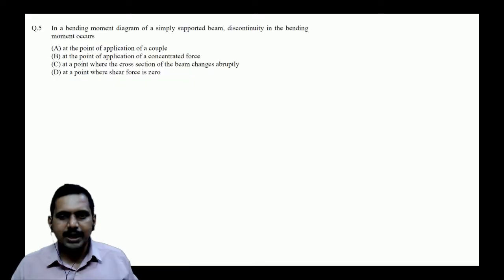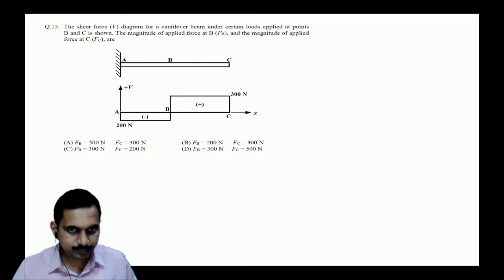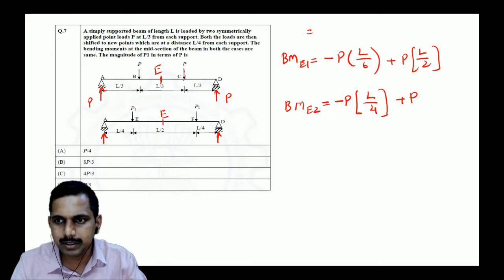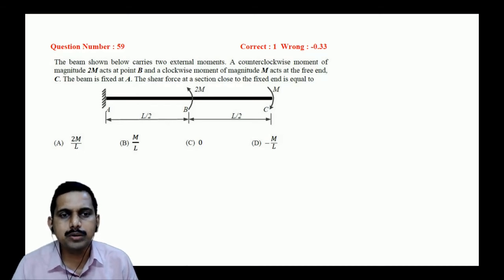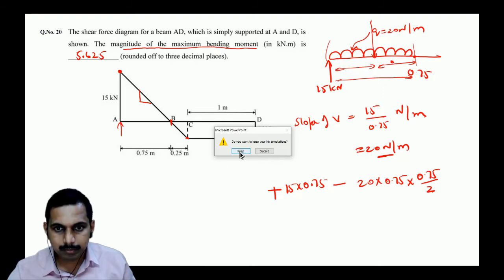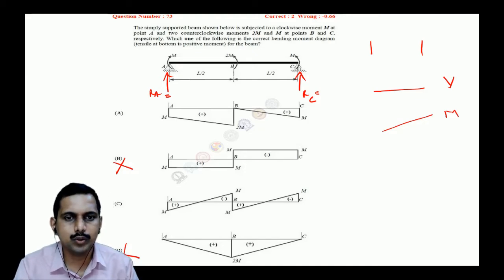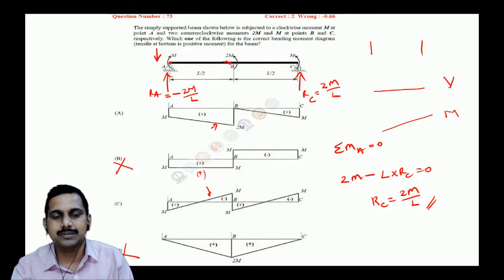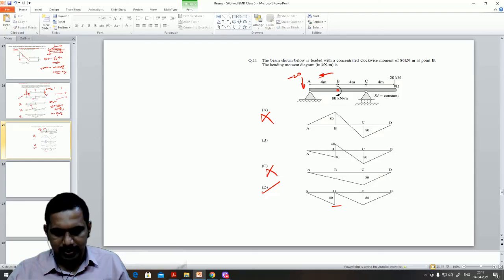Beams SFD and BMD Class 5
This is the class on "Beams - SFD BMD Class 5" held on April 14th at APEX. This is part of GATE Coaching at APEX for Mechanical and Civil Engineers.